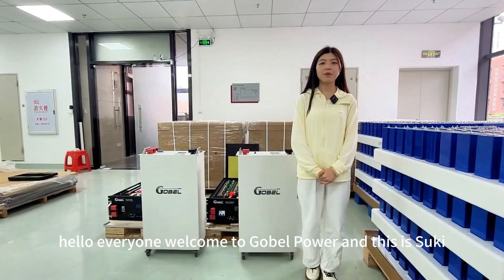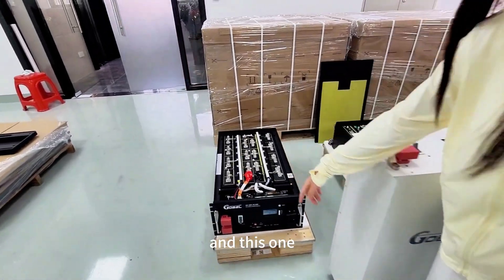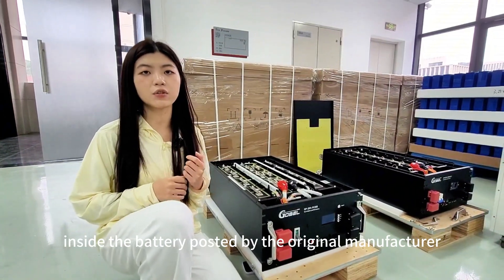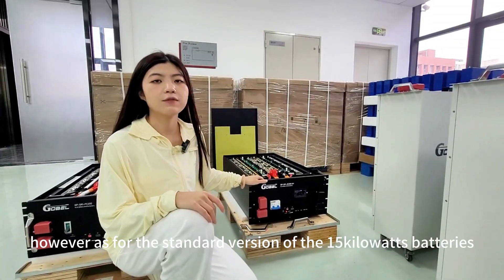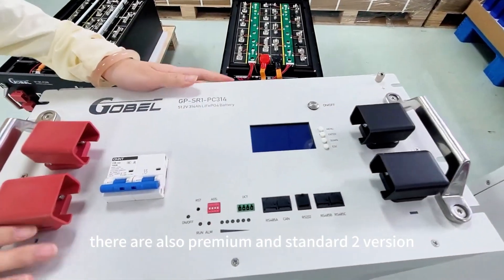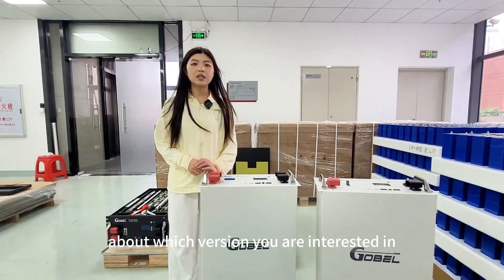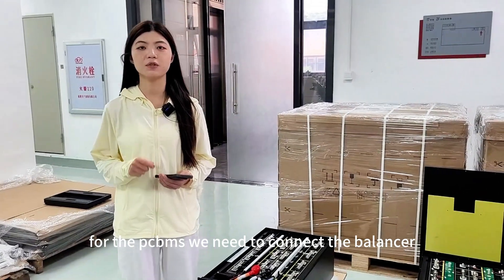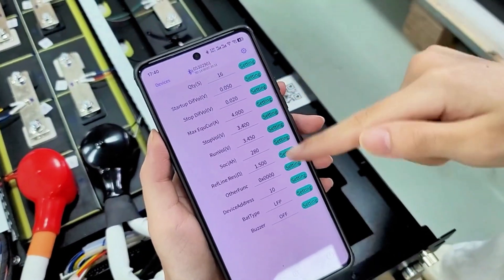15kW vs 16kW Rack Batteries: Premium vs Standard Comparison | Gobel Power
Welcome to Gobel Power! Join Suki as she breaks down the details of our 15kW (PC200) and 16kW (PC314) rack series batteries, comparing the Premium and Standard versions. Whether you’re after high-end performance or a budget-friendly option, we’ve got the perfect solution for you!

🔋 What You’ll Learn:

15kW PC200 Battery:
Premium Version: 16 Grade A 280Ah EVE cells, PC BMS with 4A Bluetooth balancer, 10-year warranty, IEC/CE certifications.
Standard Version: Grade A- 280Ah EVE/Hithium cells, JK BMS with 2A balancer, 5-year warranty, CE certified.
16kW PC314 Battery:
Premium Version: 16 Grade A 314Ah EVE cells, PC BMS with 4A Bluetooth balancer, 10-year warranty.
Standard Version: Grade A- 314Ah EVE cells, JK BMS, 5-year warranty.
💬 Which version suits you? Your input helps us serve you better.